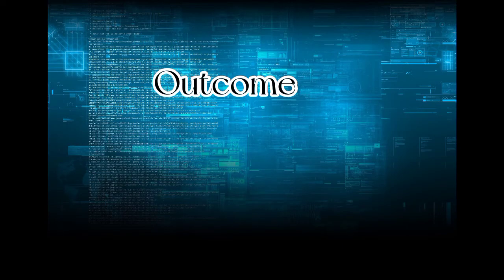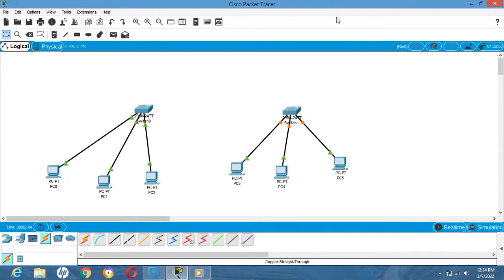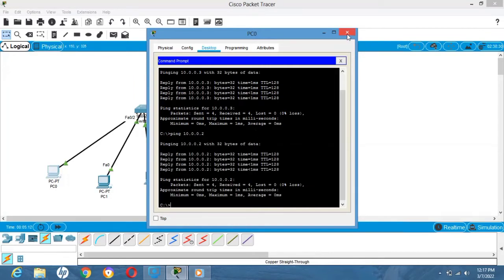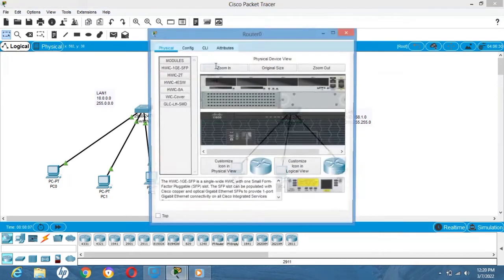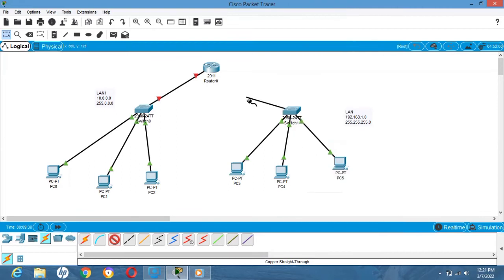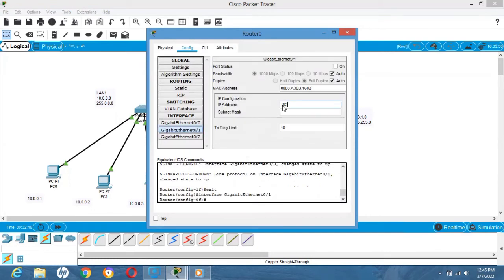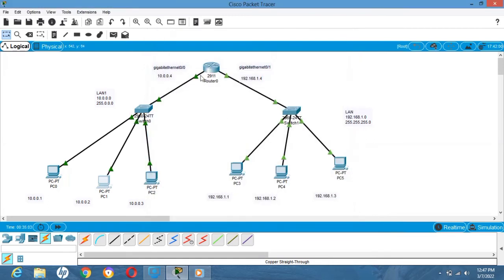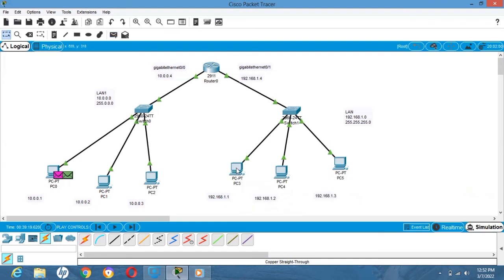PART 4 basic cisco pocket tracer